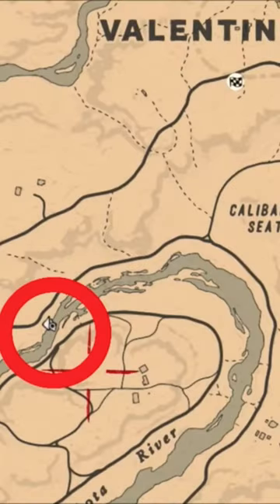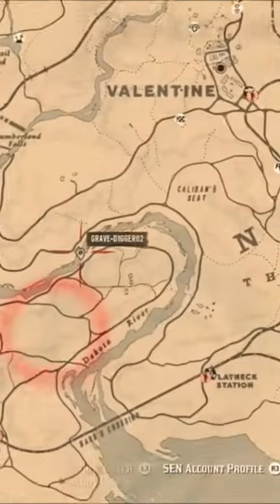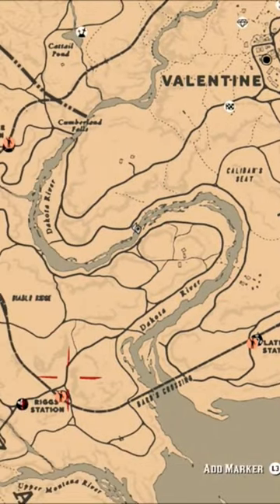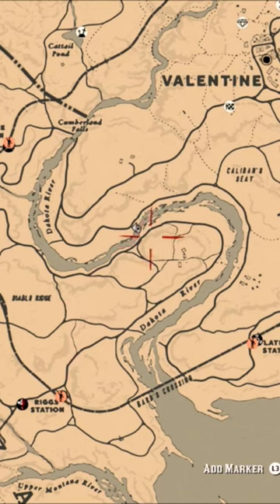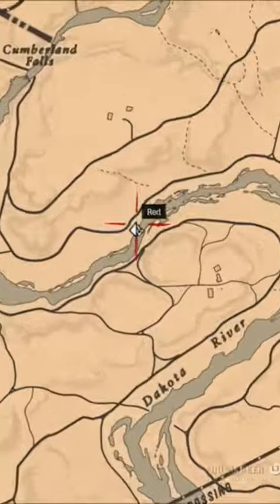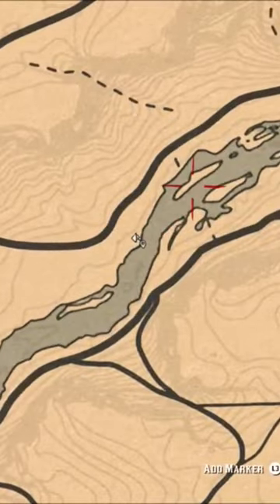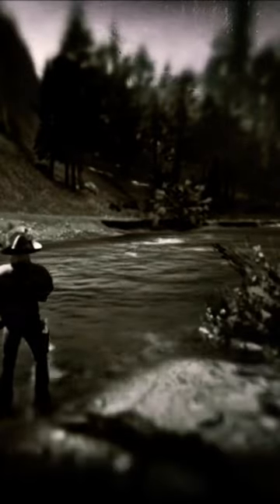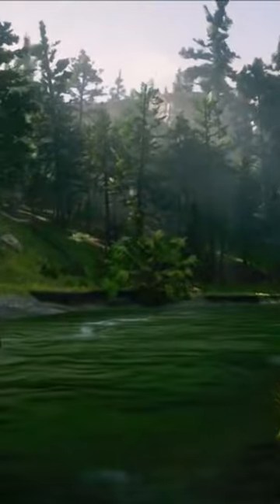🐟Sockeye Salmon Location Red Dead Online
The best sockeye salmon location in red dead online. One of today's challenges is to catch three sockeye salmon and it can be done very quickly in this location.